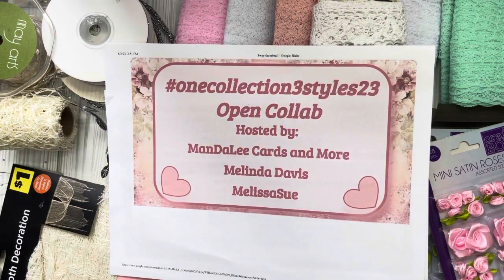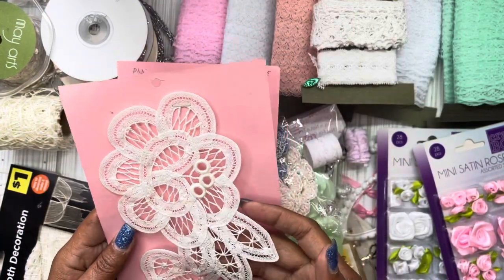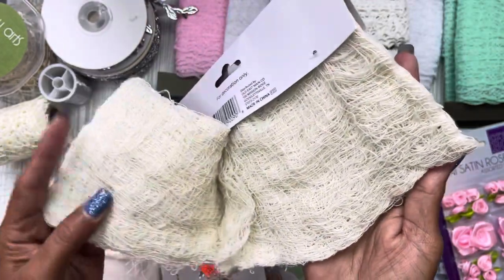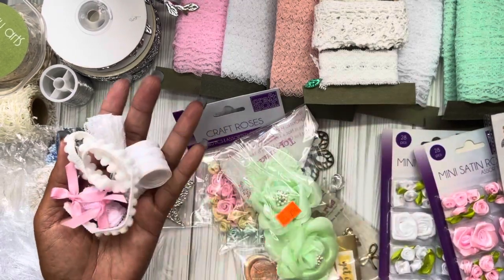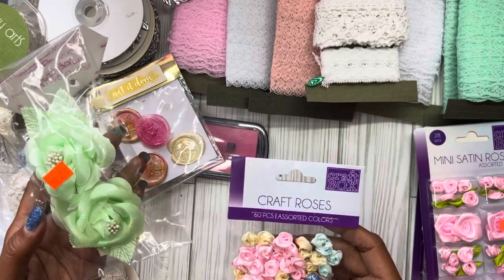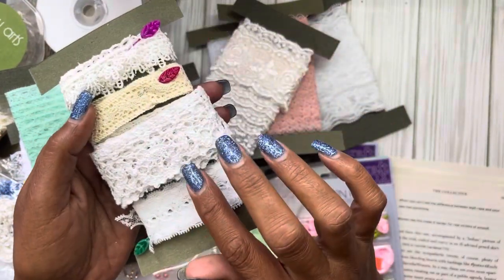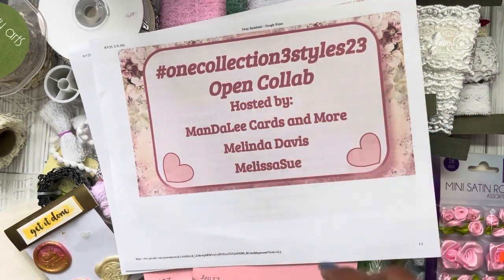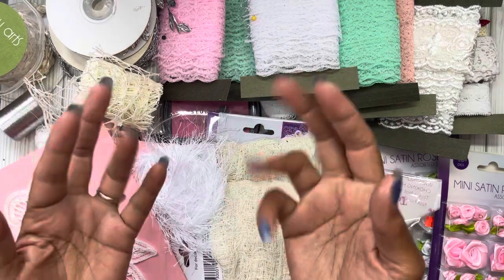onecollection3styles23 Shabby Chic Part - 4 The Extras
I am so excited about this collaboration with Melinda and Melissa. This is open to anyone that wants to craft along. Just use the same Shabby collection and make whatever you like using the onecollection3styles23 so we can find you or tag us in your post or video on your social media platforms. My links in social media are located below Link to Kristie's Facebook group is listed below where you can discover her amazing printables as well as find the collection we are using.

You can find my cohosts here @MelissaSue and @MelindaDavis

The Timeline
8/21/23 - Cover
8/22/23 - Choosing and printing pages (designing interior)
8/23/23 - Assembly
8/24/23 - The extras
8/25/23 - Time to layer it all in
8/28/23 - Just a bit more extras
8/29/23 - Finishing touches & Decorating the cover
8/30/23 - Flip through
8/31/23 - Live Discussion

Please tag me by adding @mandaleecardsandmore to your videos if I have inspired you.